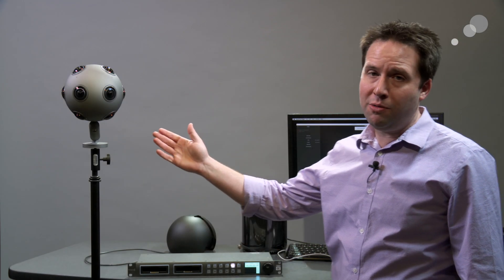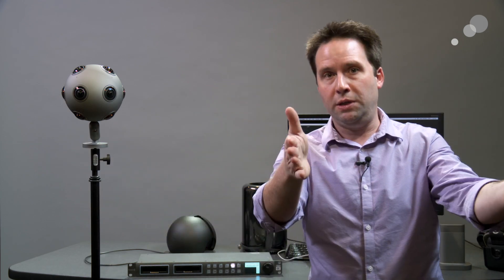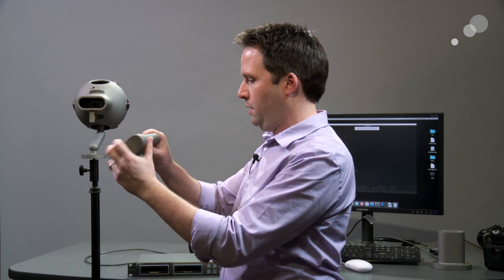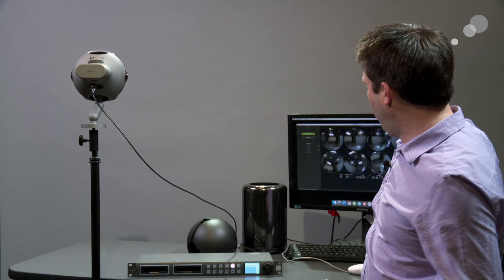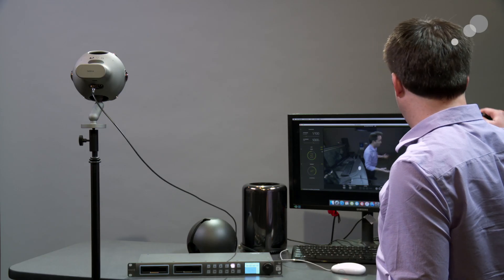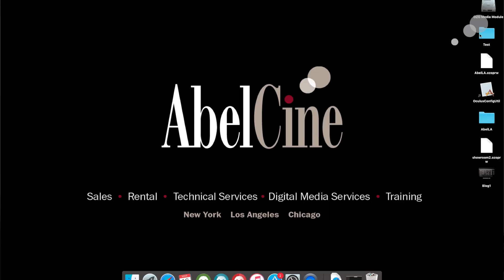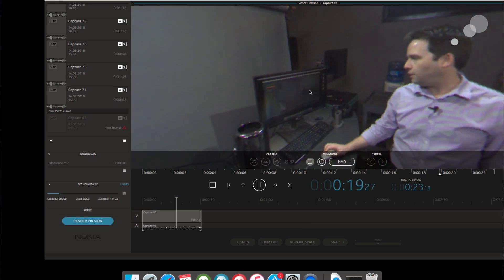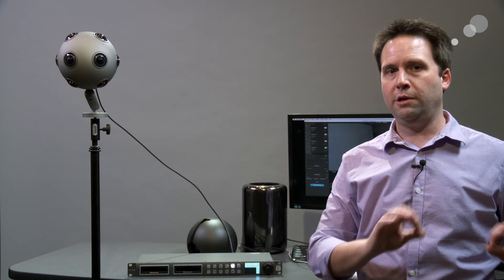First Look: Nokia OZO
The Nokia OZO is the first real professional, all-in-one VR / 360º video camera. We've been working with 360º video for a while at AbelCine, using everything from GoPro rigs to custom configurations with Sony and RED cameras. All of these are great solutions, and each has their advantages. OZO, however, goes beyond the camera rig and is designed to make the whole process of 360º video production smooth. The camera itself features eight 2K x 2K cameras and captures full 360 audio. It outputs all cameras over a single cable, which allows for live previewing via a custom Nokia OZO application.